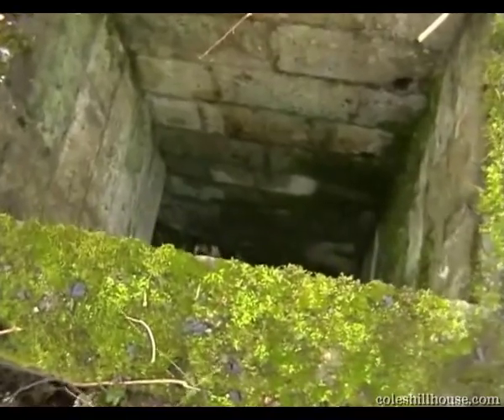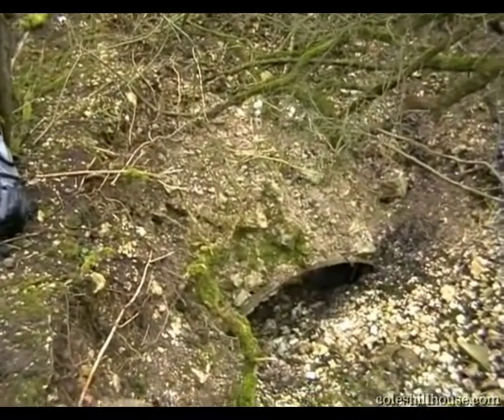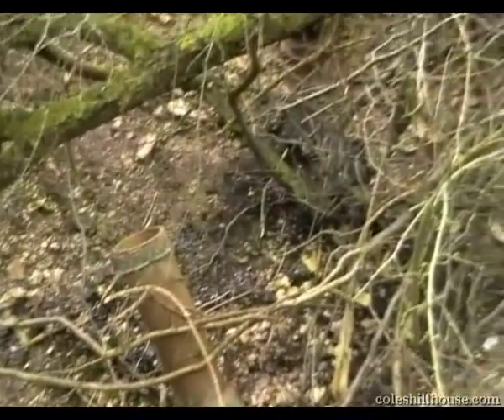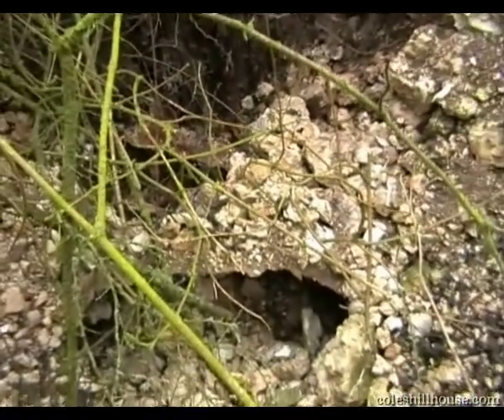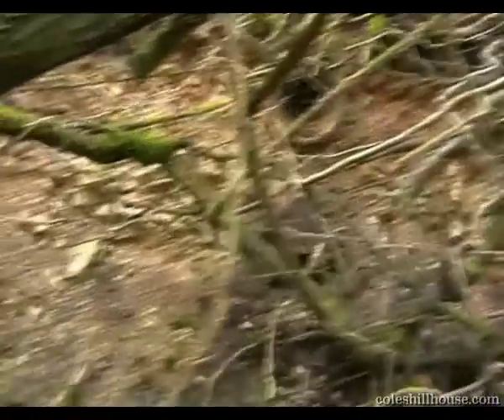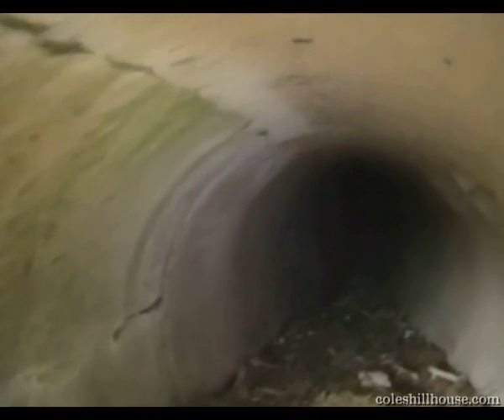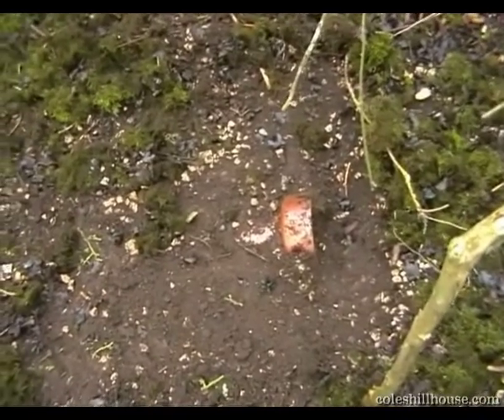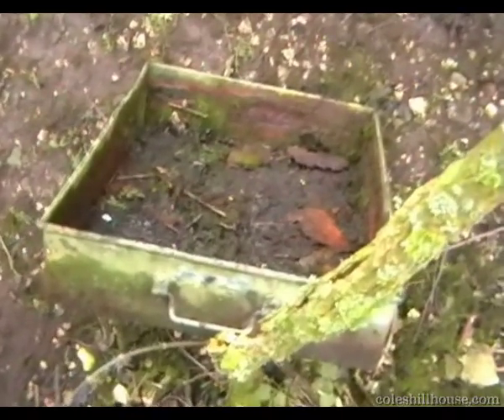Walkington Auxiliary Unit Operational Base - British Resistance. Jan 2012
This video was shot by Yorkshire researcher Andy Gwynne and shows the Operational Base used by the Walkington Patrol in East Yorkshire